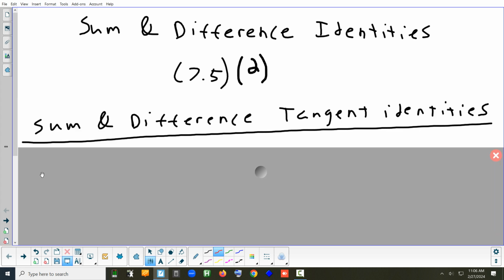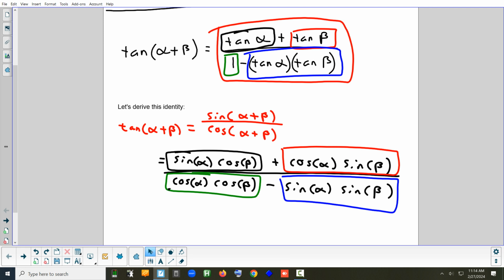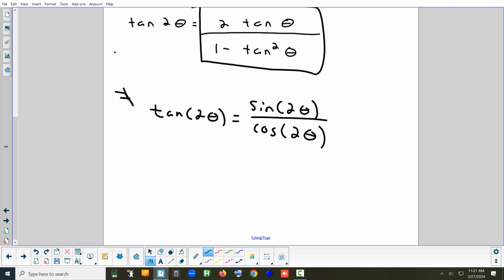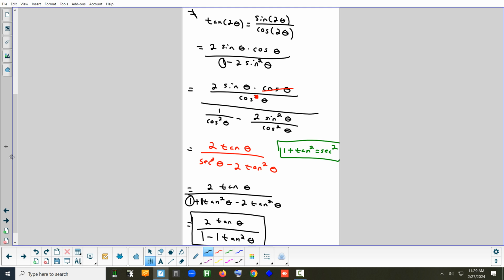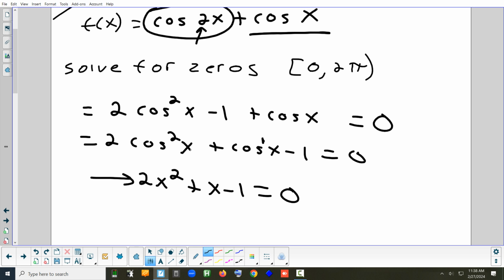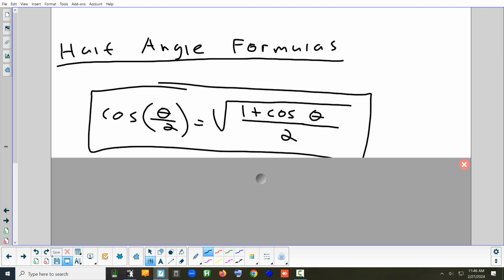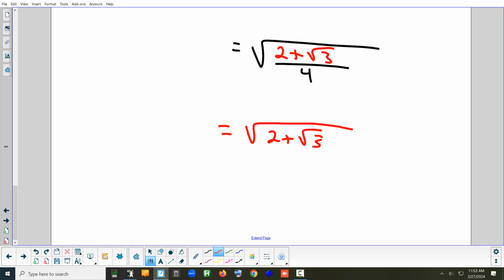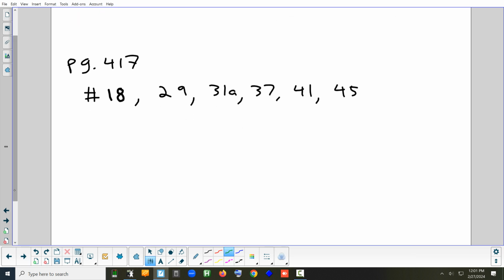7.5(2) Sum & Difference Identities 2-27-24